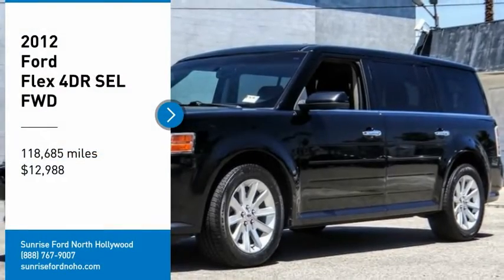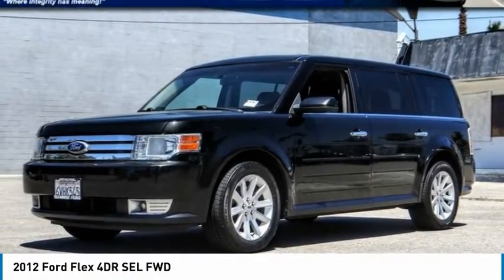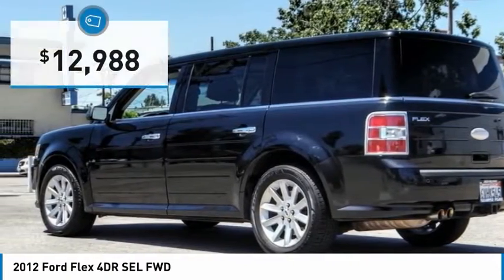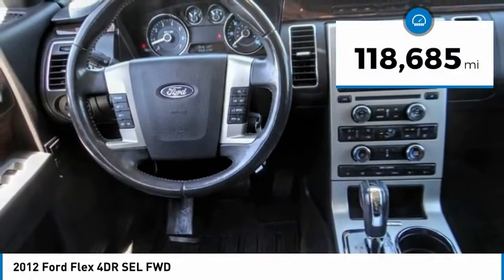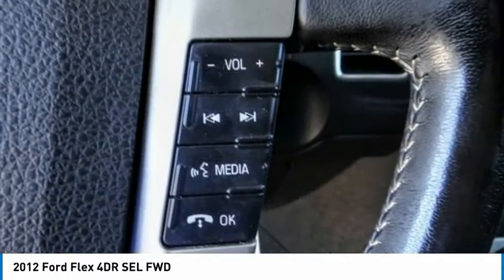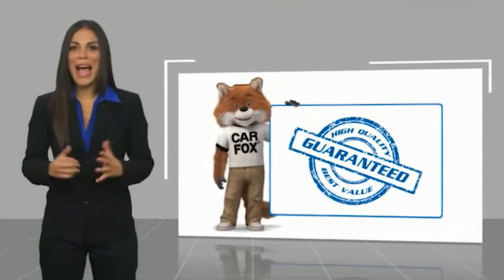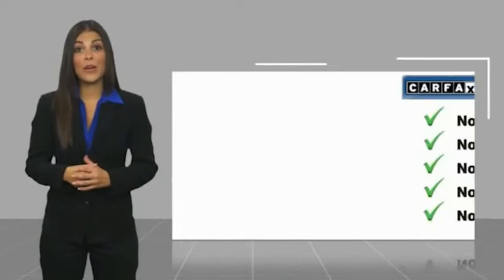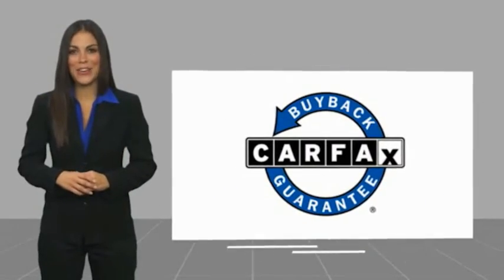2012 Ford Flex North Hollywood,Los Angeles,San Fernando Valley,Glendale,Burbank B29238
2012 Ford Flex 4DR SEL FWD

5500 Lankershim Blvd.

SUNRISE FORD NORTH HOLLYWOOD, PROUDLY SERVING NORTH HOLLYWOOD, LOS ANGELES, SAN FERNANDO VALLEY, GLENDALE, BURBANK, AND SURROUNDING CALIFORNIA LOCATIONS THIS 2012 Ford FLEX IS EQUIPPED WITH A , TRANSMISSION, AND RECEIVES AN ESTIMATED 17 City/24 Hwy MPG. NORTH HOLLYWOOD CALIFORNIA 91601. We offer a huge selection of new and used cars, top notch customer service and affordable prices. With so much to offer it's no wonder so many Southern California residents have relied on Sunrise Ford North Hollywood for years. Tuxedo Black 2012 Ford Flex SEL FWD 6-Speed Automatic Duratec 3.5L V6 Recent Arrival! Awards: * JD Power APEAL Study * 2012 IIHS Top Safety Pick * 2012 KBB.com 10 Best Family Cars * 2012 KBB.com Brand Image Awards Reviews: * If you re looking for a family wagon that is the modern equivalent of the classic American wagon driven by your mom and dad, the 2012 Ford Flex fills the bill. It offers seating for seven, a wide range of models and prices and a turbocharged V6 EcoBoost engine. Oh, did we mention it looks pretty cool? Source: KBB.com * Spacious and versatile cabin with genuine three-row space; refined ride; excellent safety scores; high-tech features; turbocharged engine option; unique styling. Source: Edmunds